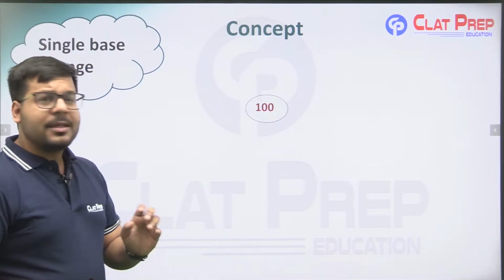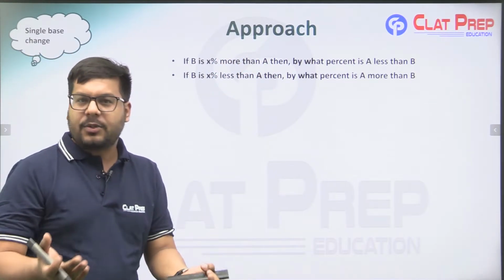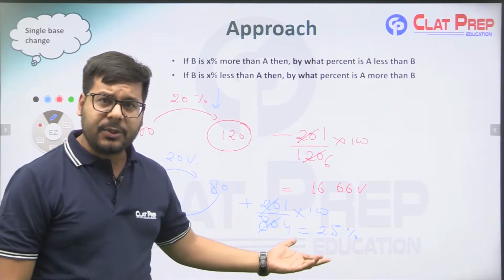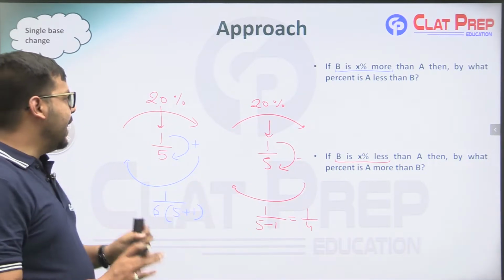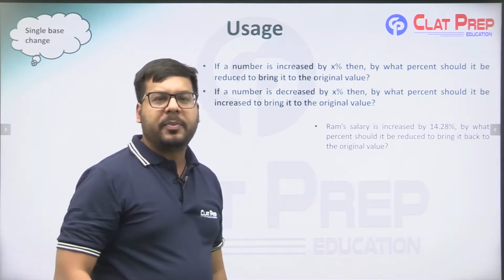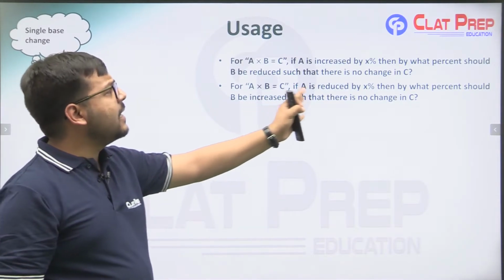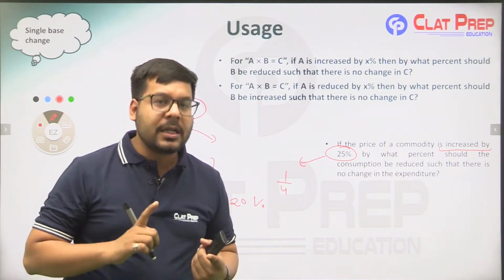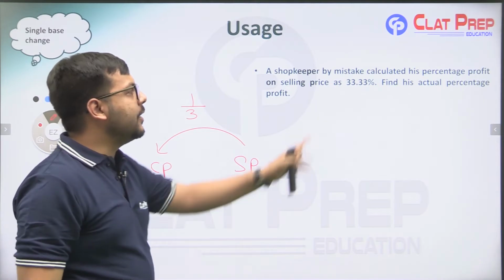Quant Magic/Single Base Change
This video will help you to apply the concept of Single base change which is very useful in the scenario where a certain number is increased or decreased by a certain percent and  then to know by what percent, the new value (Result) must be decreased or increased to get back the origional number. Forget the conventional method of solving and apply the trick of single base change to get an edge.
A simple yet an effective concept of percentage which will help you to understand and improve your concept as well as your efficienncy in quantitative techniques.

Why ClatPrep Education?

ClatPrep Education was established in 2015 under the reputed guidance and command of a well-versed and experienced faculty team. The objective of the institution is to provide top-notch and quality CLAT preparatory course modules to all CLAT aspirants. We are happy to announce that we have been able to achieve many milestones in this small yet remarkable journey of ours. ClatPrep Education is the only institute in India to have produced ALL INDIA RANK 1, 2 and 3 from the same centre in 2018. Not only in CLAT but also in AILET, we have produced AIR 1, 3, and 8 in 2018. ClatPrep Education has been awarded the “Education Excellence Award 2019” for excellence in law entrance preparation by myFM. ClatPrep Education has also won the “Prime Time Global Education Excellence Award 2019” for being the most promising CLAT coaching institute in North India. Also, for ClatPrep Education, true honor and satisfaction lie in the success of our students. Every year 100+ students from ClatPrep Education make their dream of bagging a seat in NLU come true. With an amazing number of 750+ NLU selections since 2015. At ClatPrep, we are committed to all Law Aspirants for the best and most effective CLAT/Law entrance exam preparation.